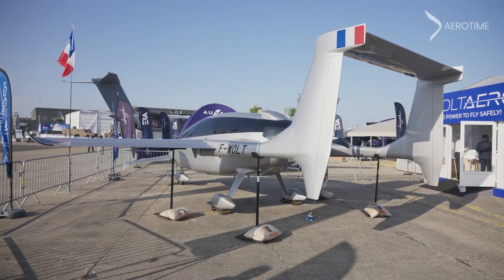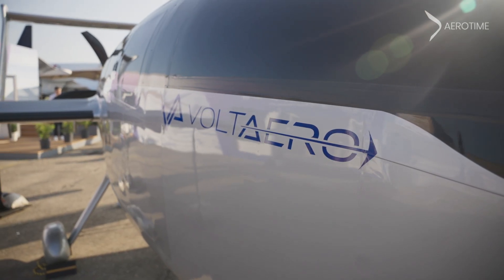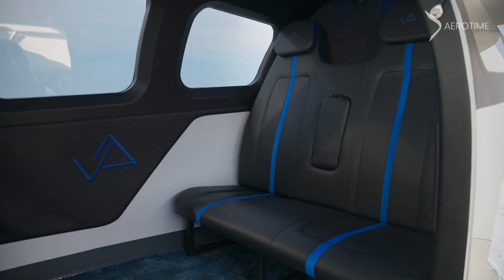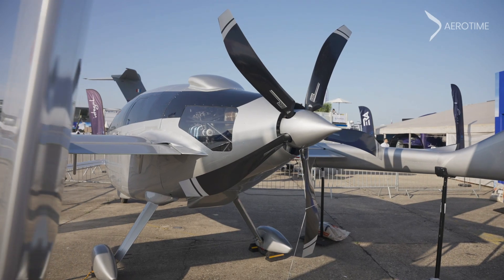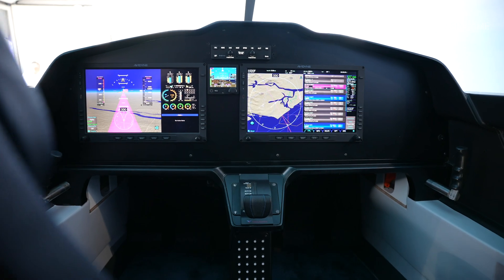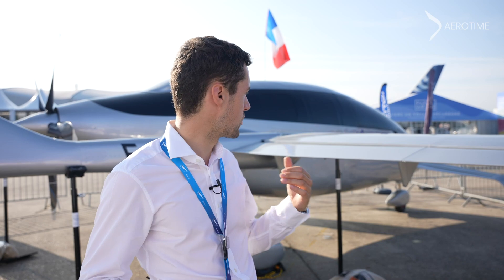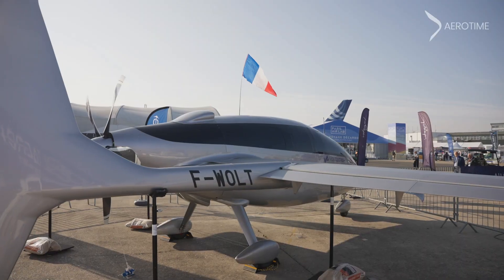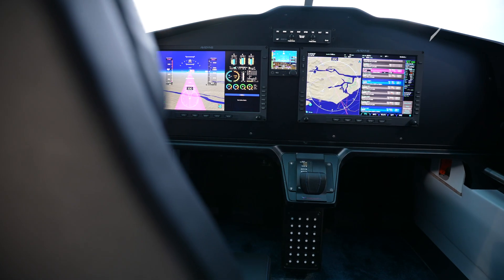Travel +1000Km in hybrid thermal-electric aircraft VoltAero Cassio 330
Valentin Hardy, from VoltAero’s commercial team, shows AeroTime a full-scale mockup (cabin included) of the groundbreaking Cassio 330, a hybrid-electric aircraft that is being developed in France.

The Cassio 330 is a five-seater aircraft fitted with a 330 kW powertrain. It will allow for full-electric flight over distances of up to 200 km, with the possibility of increasing its range to up to 1,200 km when combining thermal and electric engines.

Watch the interview to find out more.